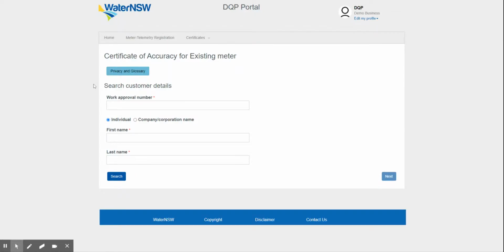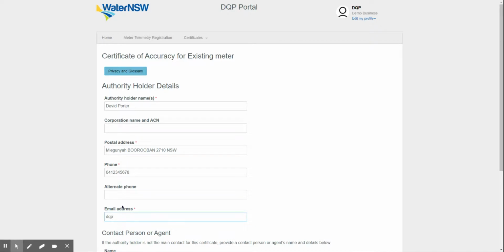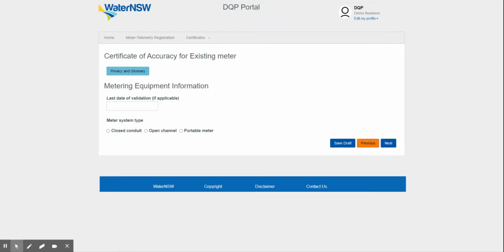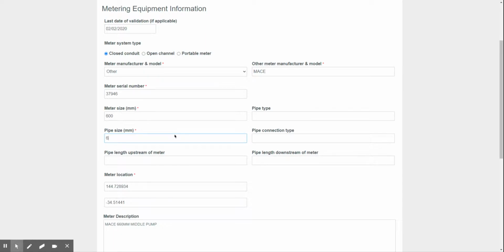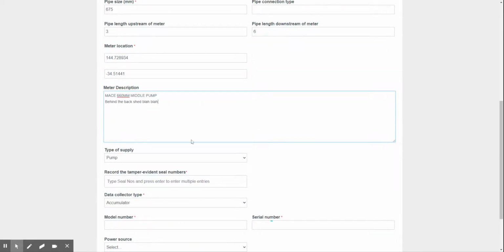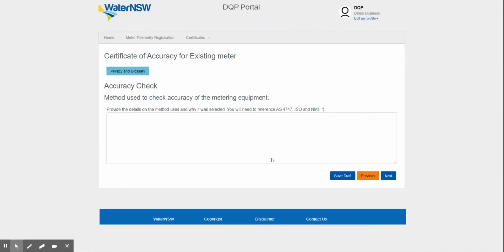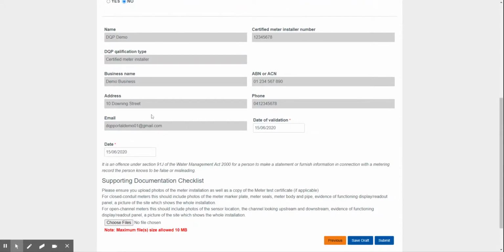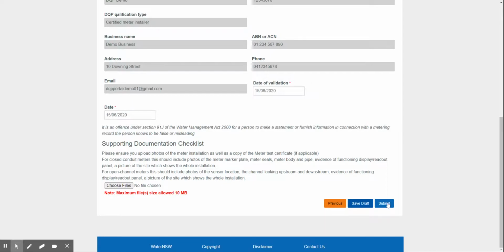Certificate of Accuracy - DQP Portal